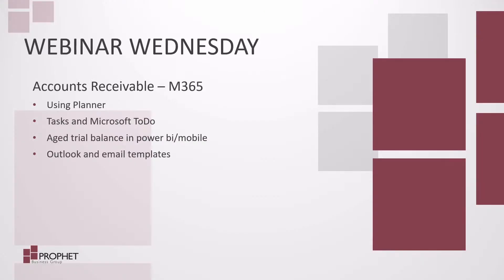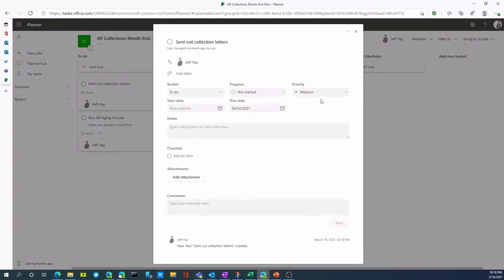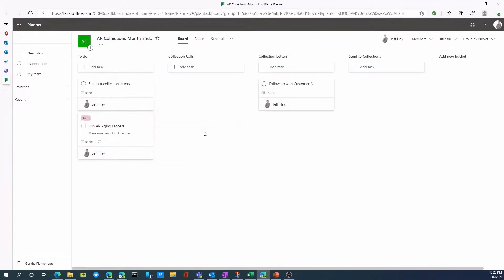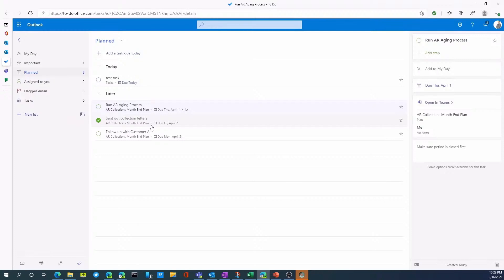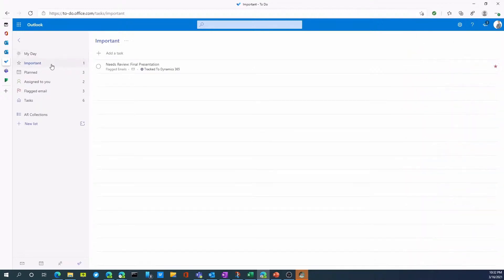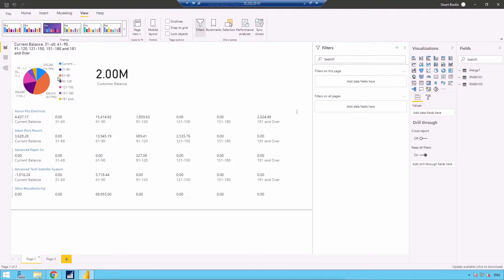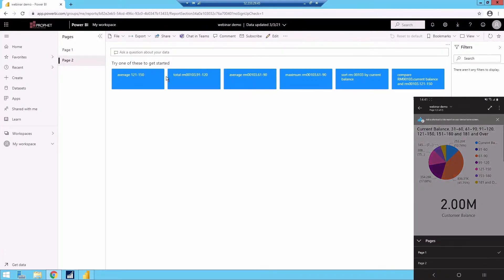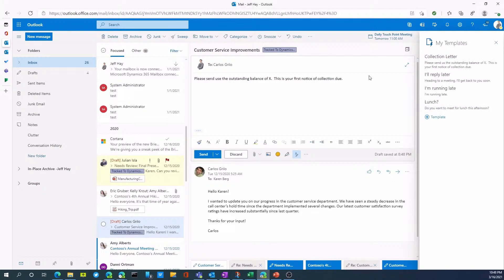[:] Manage Accounts Receivables using Microsoft Tools - Microsoft 365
Use Microsoft Planner to plan and track month end tasks. Assign tasks with Microsoft To Do and stay organized. Work with Outlook and email templates for collections.

Chapters:
0:30 Using Microsoft Planner
5:08 Tasks and Microsoft To Do
9:03 Aged Trial Balance in Power BI/ Mobile
12:02 Outlook and Email Templates